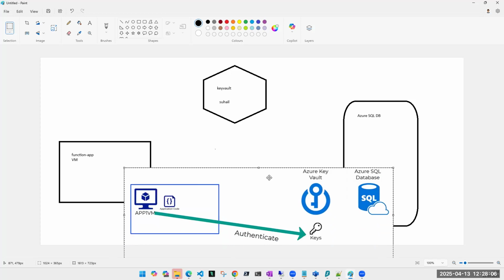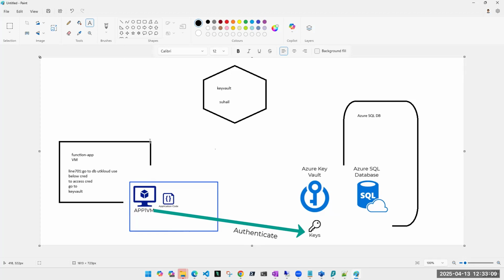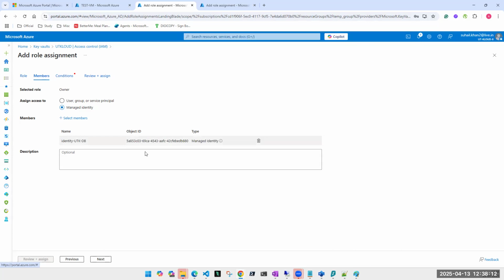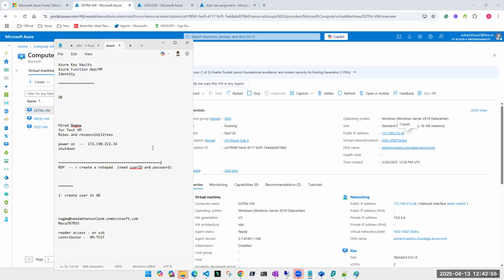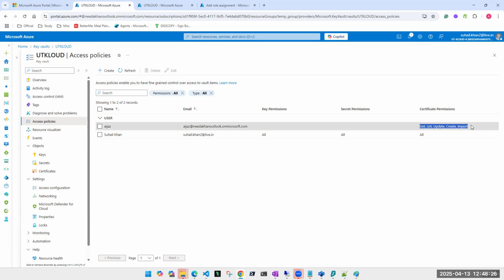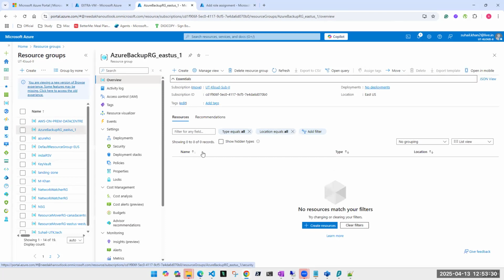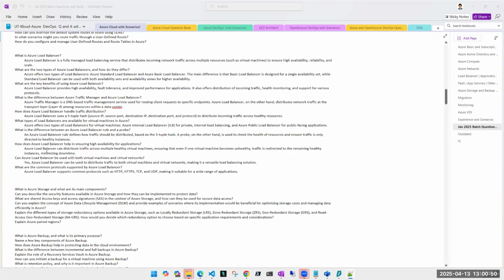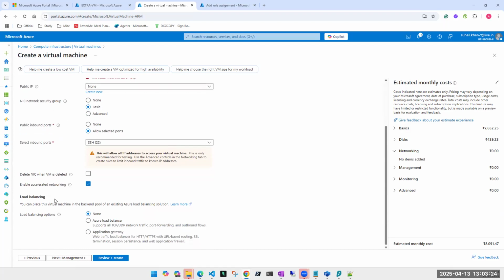Session27 C January 2025 Batch Azure Key Vault Practical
The purpose of this session is to cover: Azure Key Vault with Managed identities